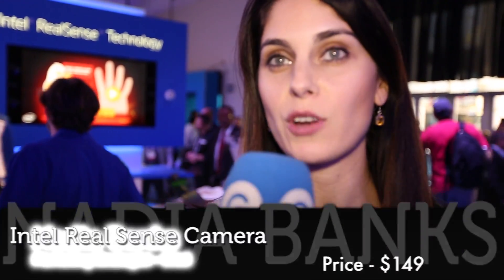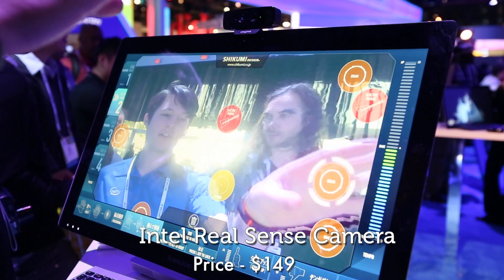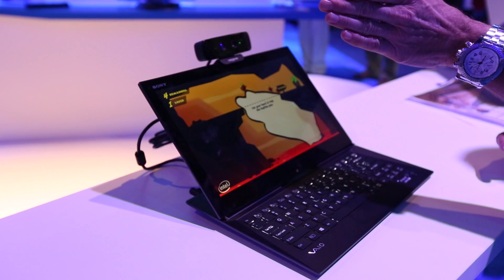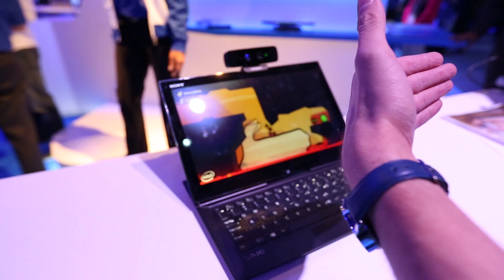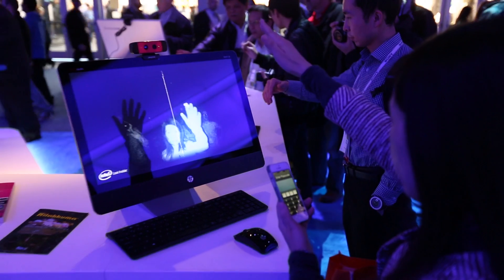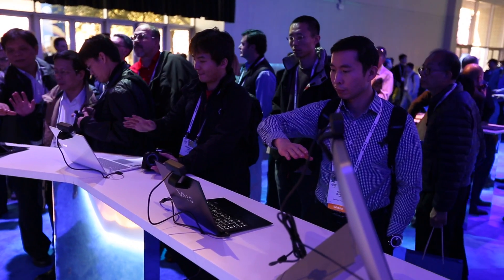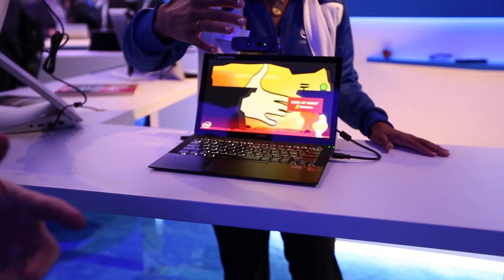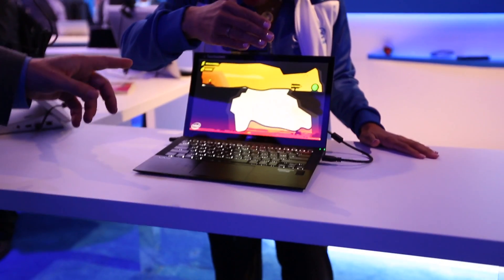The Gadget Show - Intel Real Sense Camera CES 2014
Check out Intel's latest 3D depth sensing webcam straight from this year's CES!